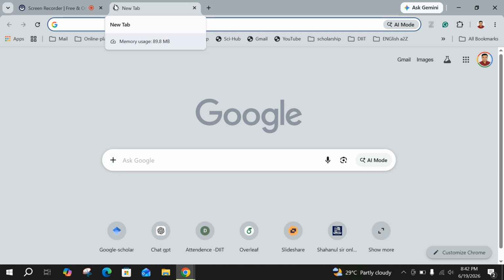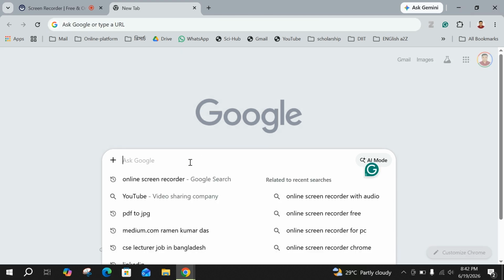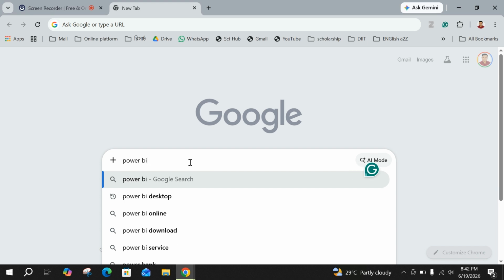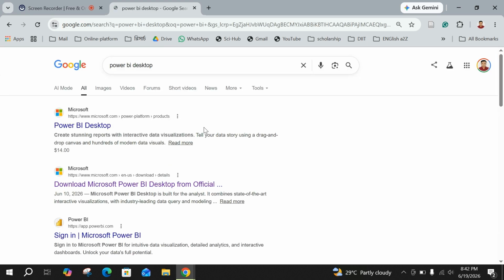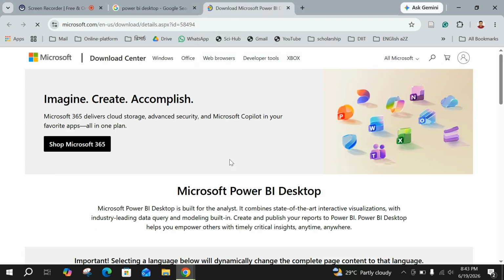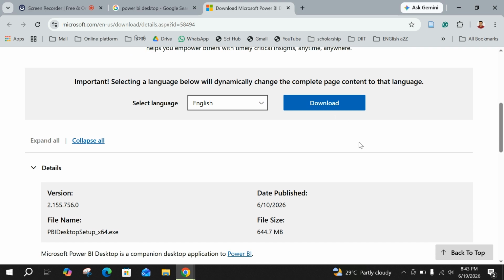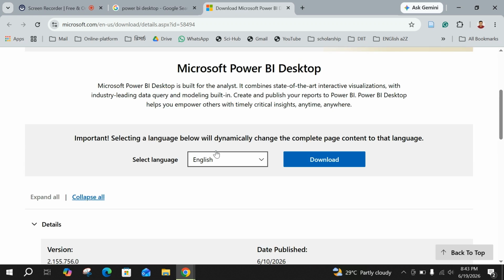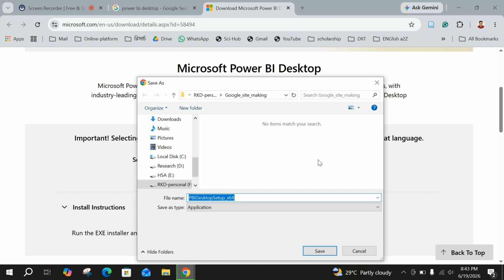How to Download Power BI Software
This video illustrates about, How can we download the power bi software. this is the first video of this playlist.